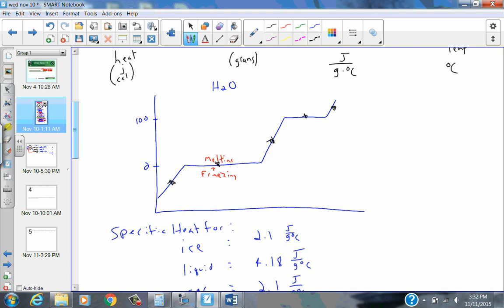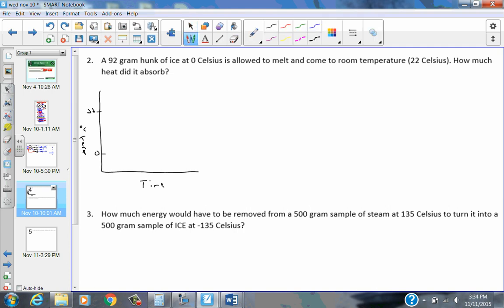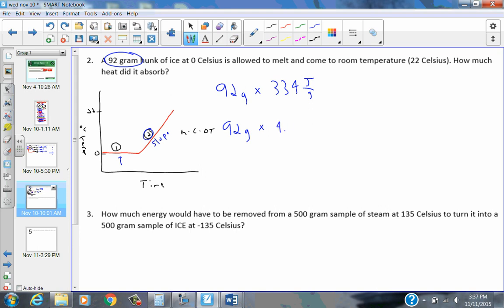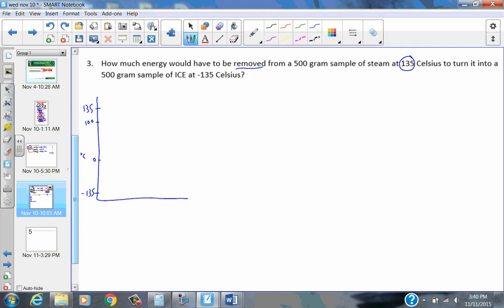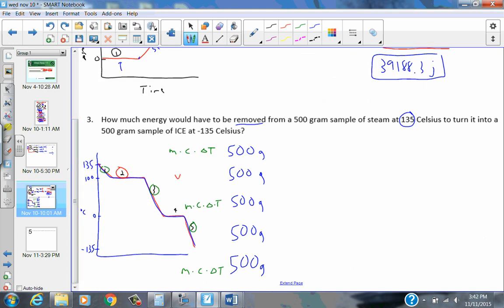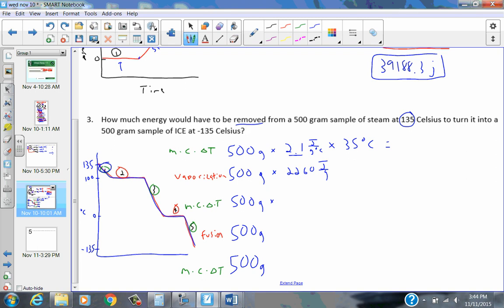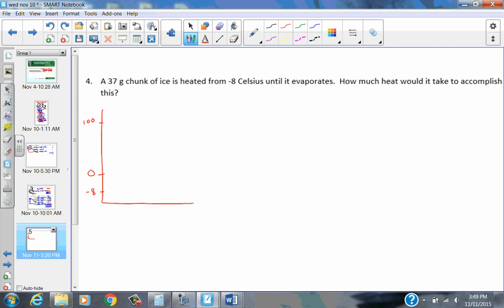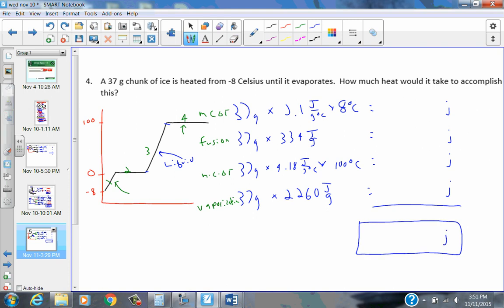calculate nrg phase change 234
phase change energy